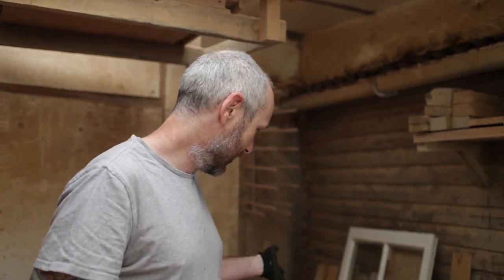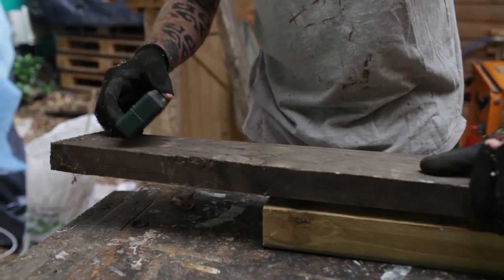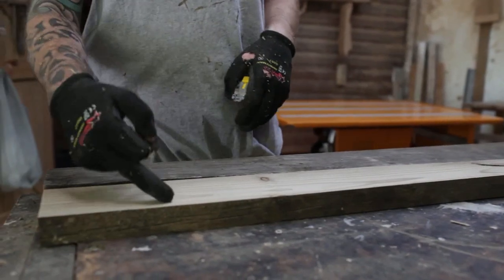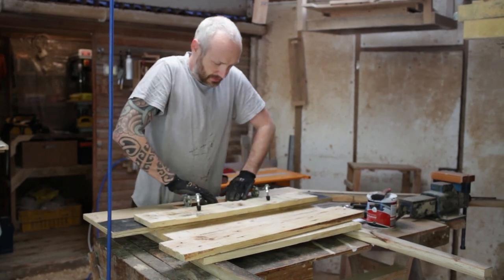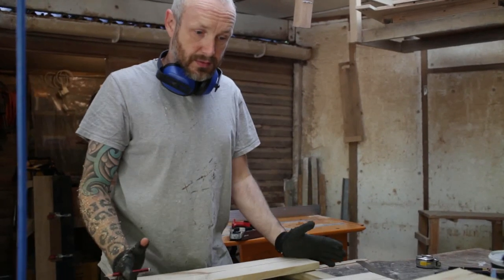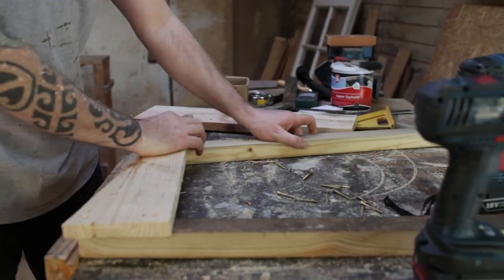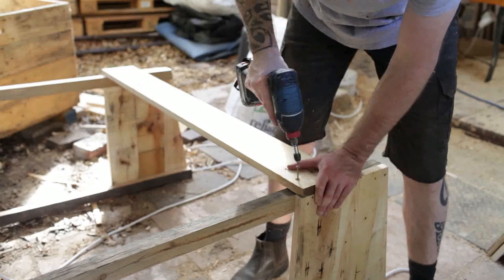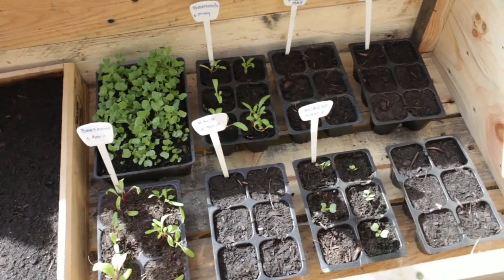How to Build a Mini Greenhouse from Reclaimed Wood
In this video, we'll show you how to make a beautiful and practical *cold frame greenhouse* using scrap wood. A cold frame greenhouse is a great way to extend your growing season and protect your plants from the elements. And by using reclaimed wood, you can give new life to materials that might otherwise go to waste. Perfect pallet wood project!

If you're looking to create a sustainable garden in your backyard or to start growing plants in containers, then this video is a great resource for you! This simple project can be built using recycled materials, and it's perfect for growing flowers and vegetables in the colder months. With a little scrap wood and some imagination, you can create a beautiful mini greenhouse that will add years of enjoyment to your life!

*Chapters*
0:00 Intro
0:39 Making The Legs
1:02 Finding Nails With Metal Detector
2:07 Thickness Planing The Legs
2:33 Rip Cutting The Legs On The Tablesaw
2:54 Making Greenhouse From Pallets
4:24 Cross Cutting On The Mitersaw
4:55 Cutting An Angle
5:43 Countersinking With The Drill Press
6:18 Putting The Parts Together
7:54 The Finished Cold Frame Greenhouse

🚀 *Blog Post*

🇬🇧 🇵🇹 _English and Portuguese Subtitles/Closed Captions available_